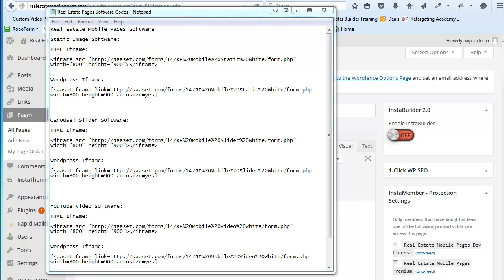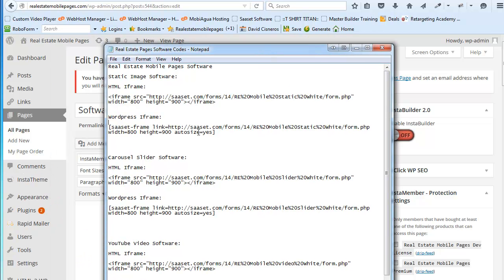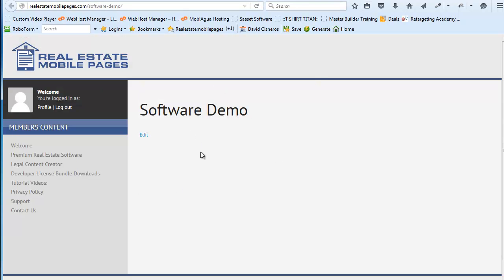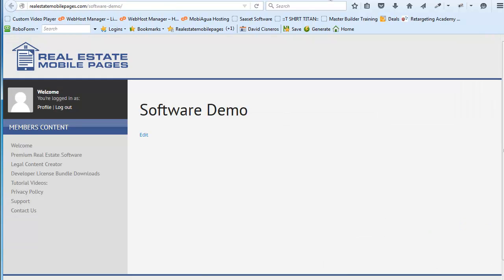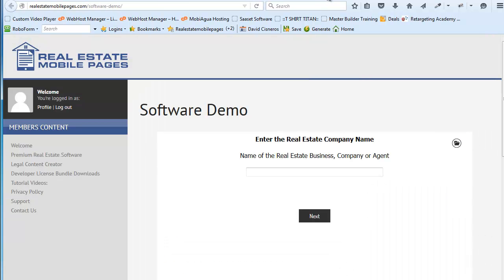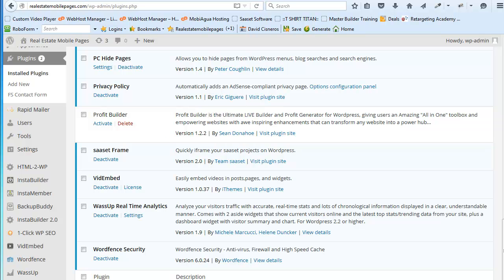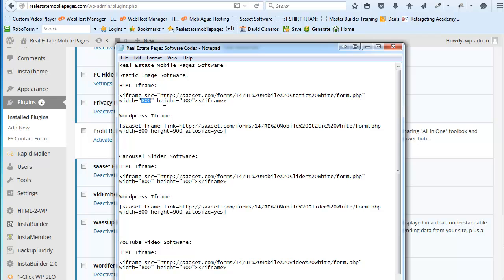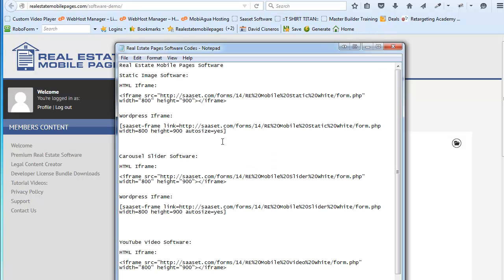REMP Dev Software Install Tutorial